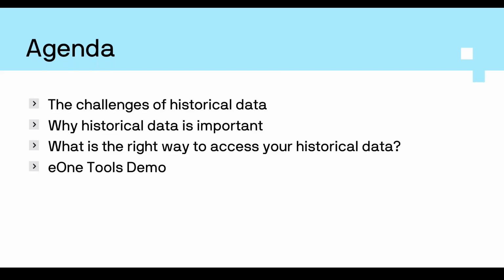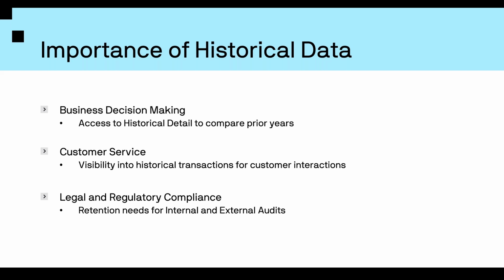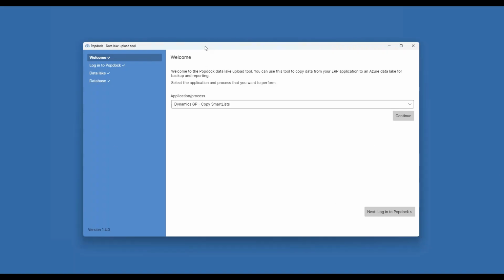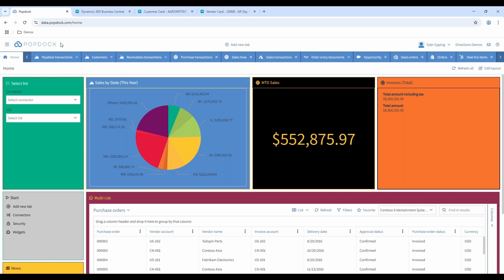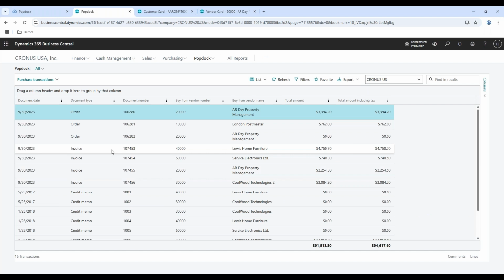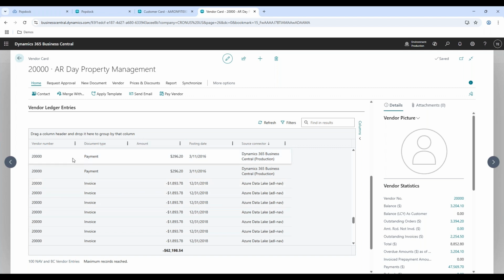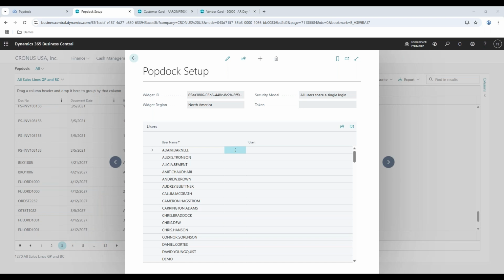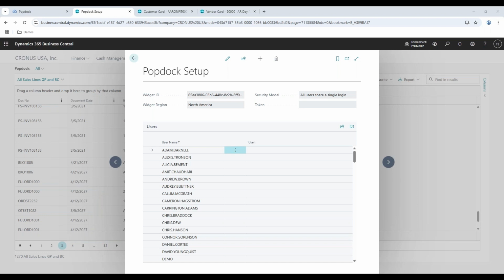The Role of Historical Data in a Successful Dynamics 365 Business Central Migration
Migrating historical data can be both costly and time-intensive. Adapting to new workflows, cleaning and transforming data, and moving large volumes can burden your new system—leading to increased expenses and unnecessary use of storage. On the flip side, leaving your historical data behind could mean losing access to essential records for audits, customer service, and reporting needs.

Rather than relying on an all-or-nothing strategy, there’s a better, more strategic method for handling legacy data.

Watch our on-demand webinar to learn a practical and cost-efficient way to manage historical information in Dynamics 365 Business Central—so you can migrate with clarity, retain the data you need, and avoid common pitfalls.

In this webinar, we covered:

Key challenges related to historical data
Why retaining legacy data still matters
Smart options for accessing old records
How eOne tools can help you connect to and report on past data with ease